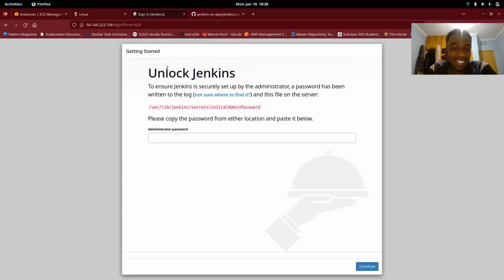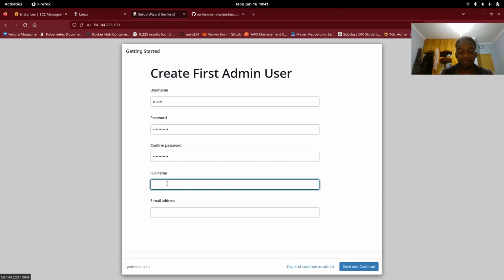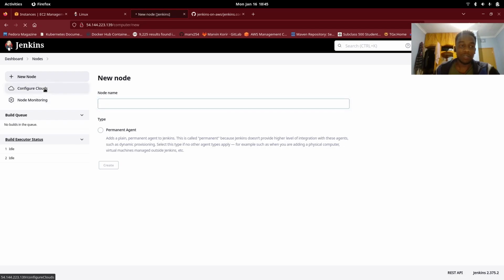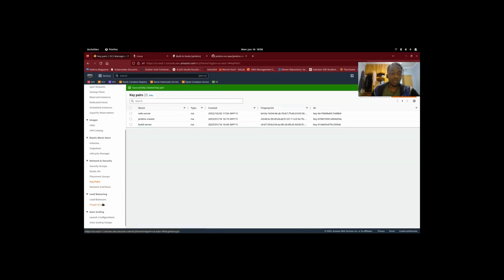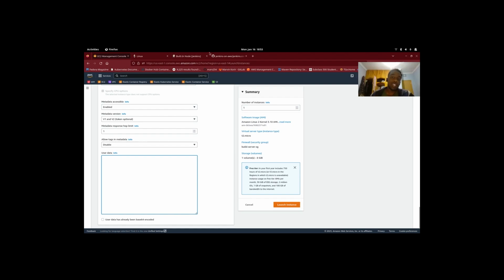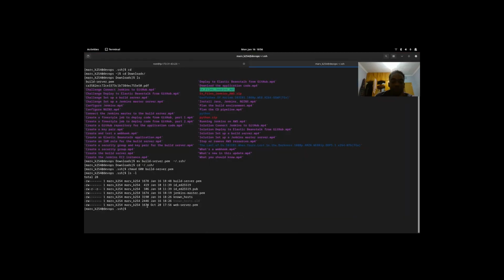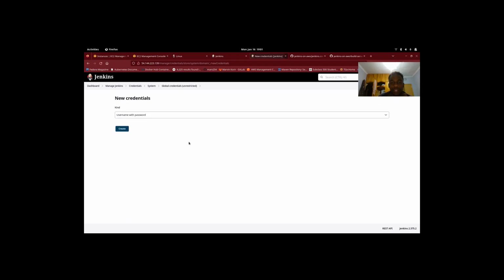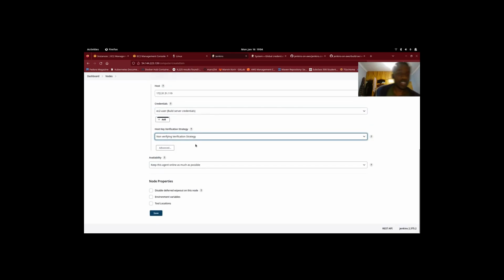Running Jenkins on AWS part 2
Timestamps
00:00 Setup Jenkins Credentials
03:20 Install BlueOcean plugin
05:18 Remove executers on Jenkins Master
06:18 Create Key Pair for our slave node
08:22 Create Security Group for slave node
09:58 Create and setup ec2 Instance for the slave node
16:00 Create credentials for connecting to slave node
18:00 Add our slave node to the jenkins master